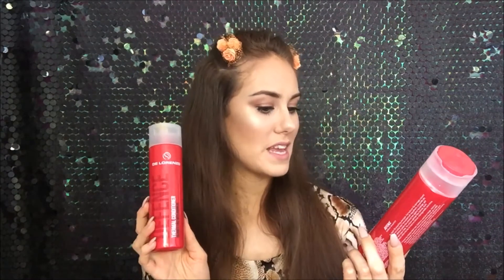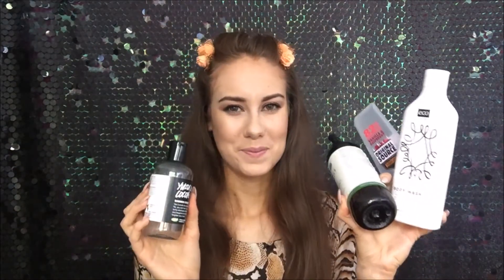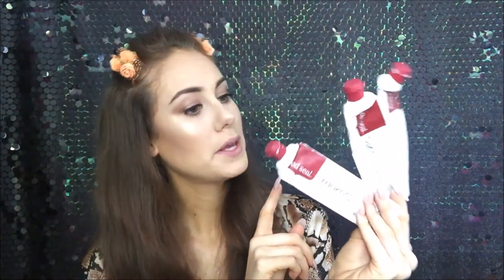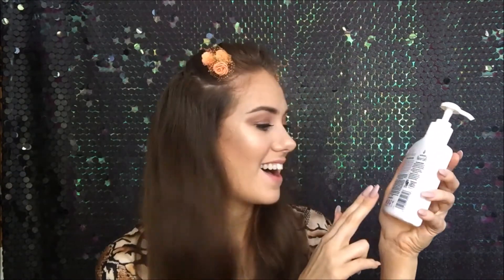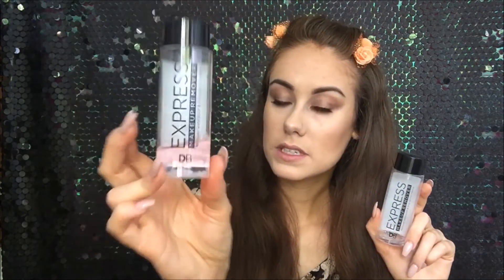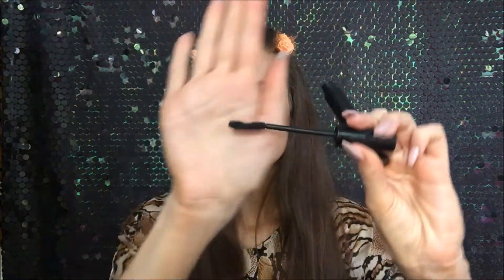Empties | vegan & cruelty-free products I've used up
Double Check Vegan - great website for checking ingredients in food, make-up or body products.

In Today's Video:

🛁🛁BATH & SHOWER🛀🏼🛀🏼

LUSH Yuzu & Cocoa Shower Creme - Check Lush stores

🚽🚽BATHROOM🚰🚰

*Check ingredients for bee pollen etc

*check ingredients for MEL (honey, pollen etc).

🍫🍫FOOD☕️☕️

🍊🍊VITAMINS🍏🍏

Sambucol Effervescent Tablets - Buy from local pharmacies

no expiry

no expiry

Send mail to:
Demelza's Delights
P.O.Box 550
Taupo
New Zealand

Would you like your vegan products featured on my channel?